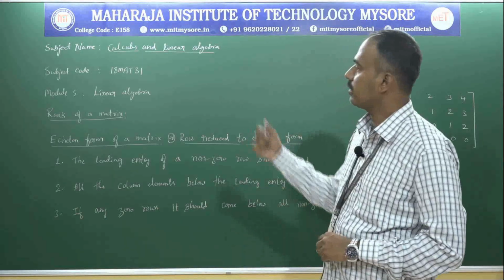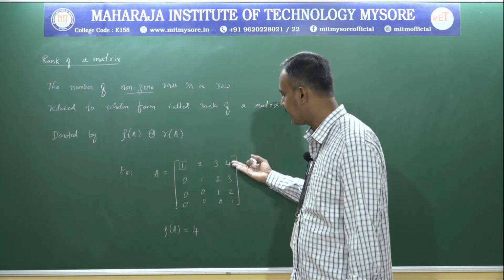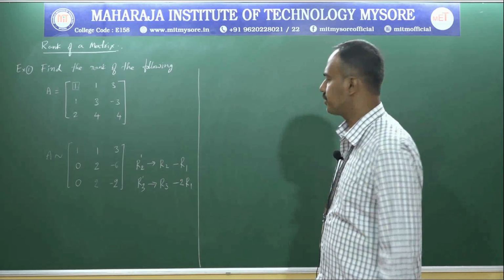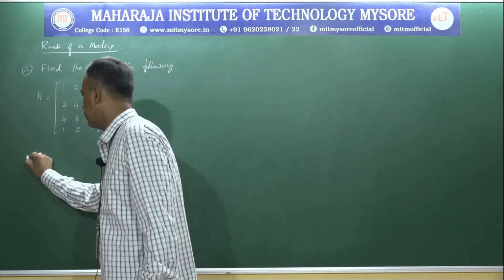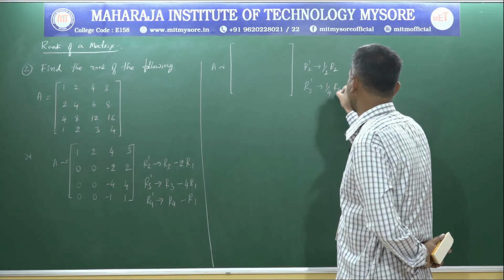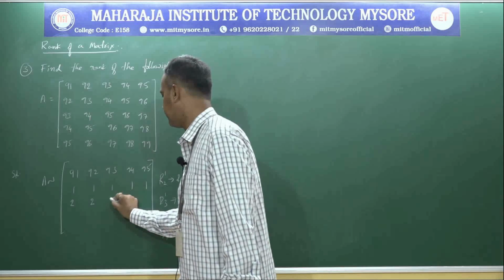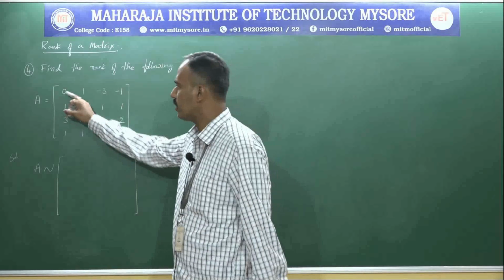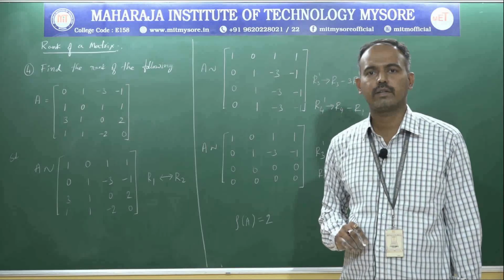Calculus &Linear Algebra/I-sem/Module-5/Rank of Matrix